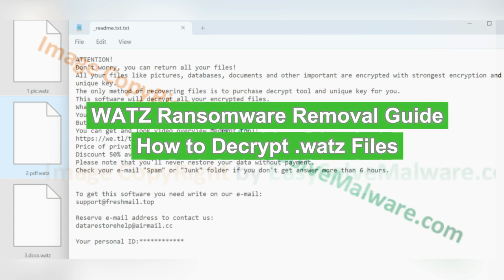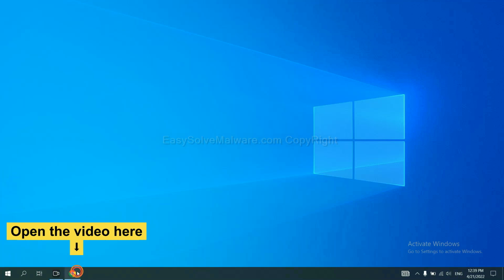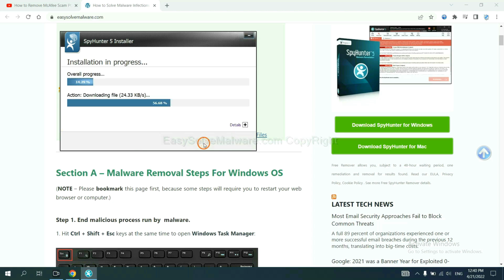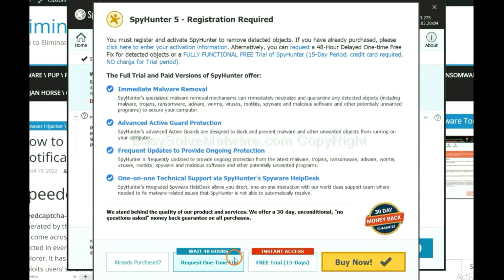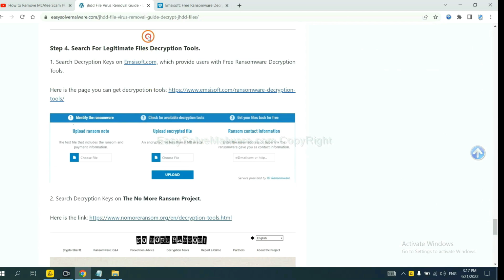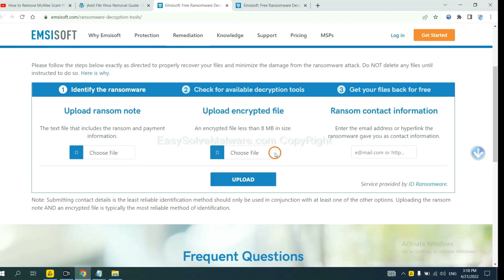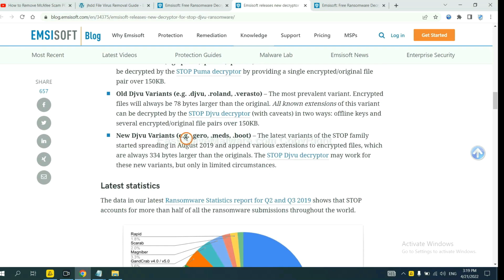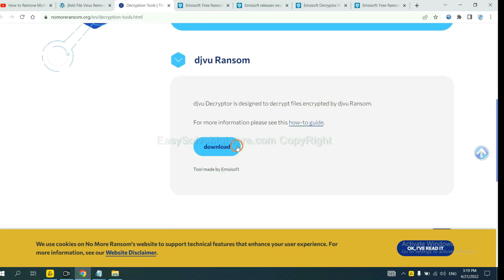How to Remove WATZ Ransomware + Decrypt .watz Files?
This video shows you how to remove WATZ Ransomware.